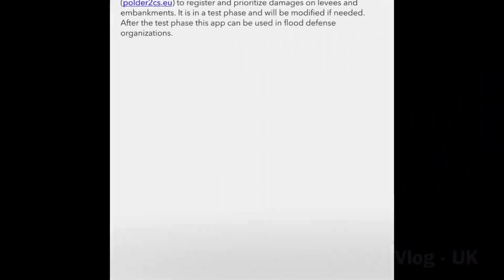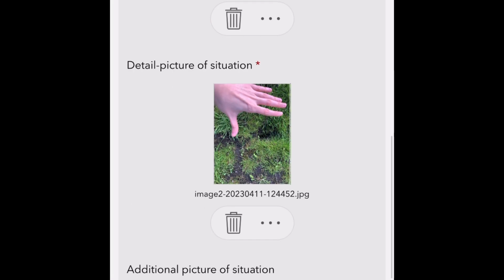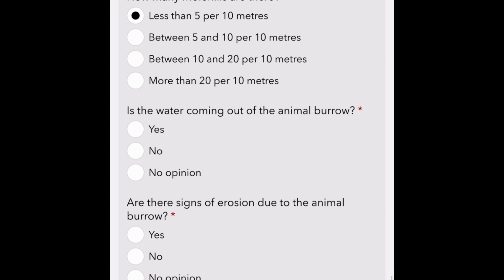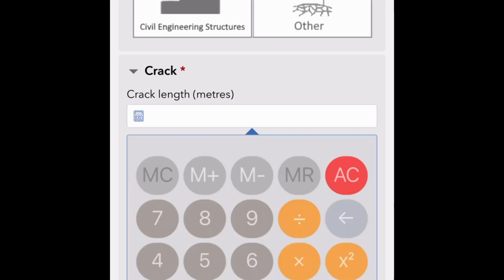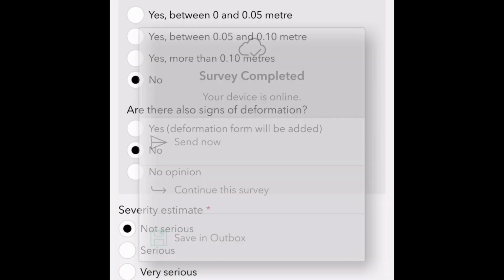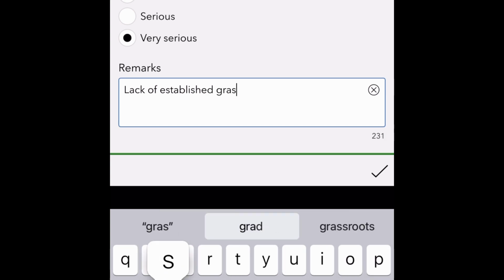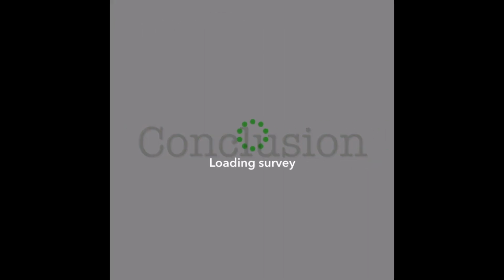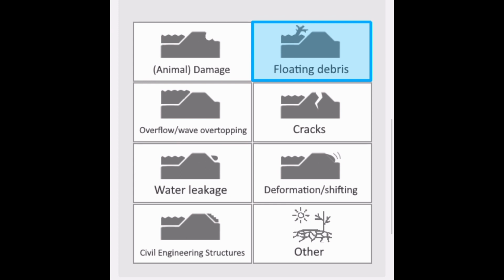Testing a new app for reporting defects on levees.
Vlog by Faye Lynch testing and explaining the use of the App2C. This is an app which can be used to report defects on levees.

About Polder2C's
European Regional Development Fund - Together we work on keeping the coastal areas of England, France, Belgium (Flanders) and the Netherlands (2 Seas area) safe by adapting to climate change.
We do this by:
Researching the strength of Flood Defences
Designing new and better Emergeny Response
Educating the next generation of Water Managers